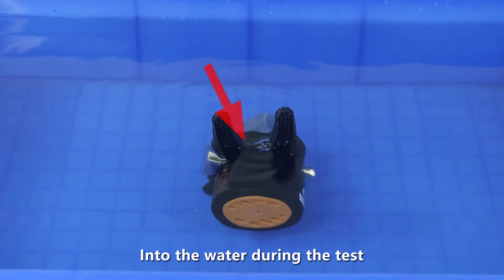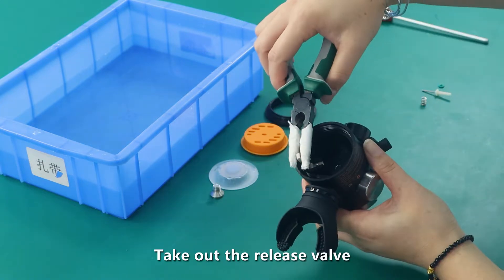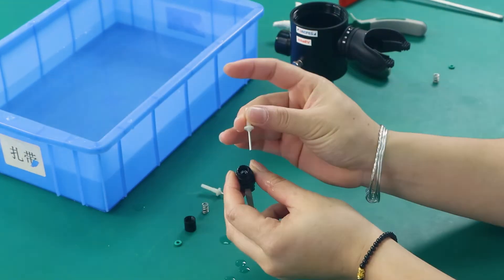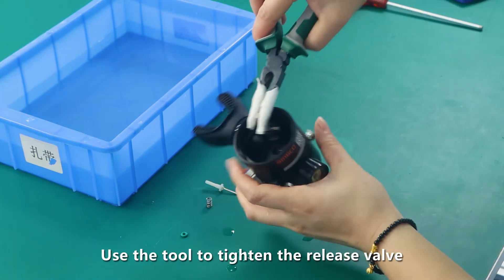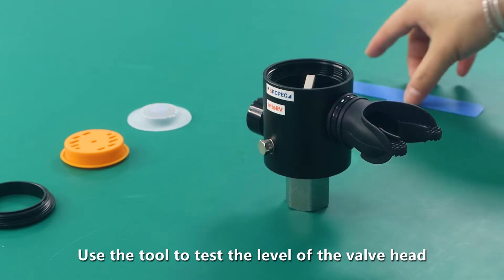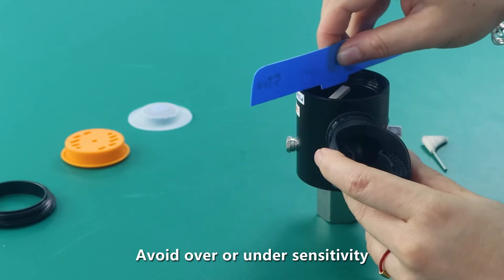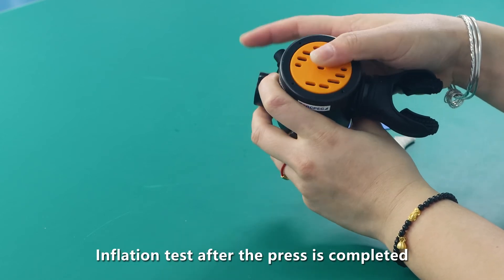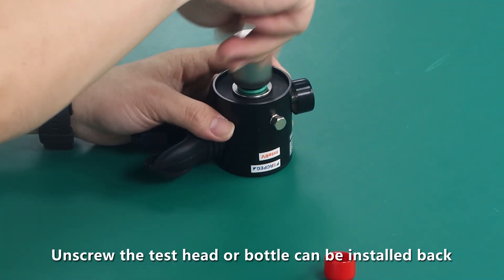S300Plus 0.5l Mini Scuba Tank Regulator — Fault Detection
If your S300P Mini Scuba Tank has an air leak at the top of the regulator or the nozzle, this video will help you how to fix it.